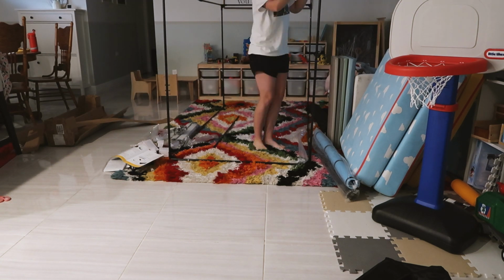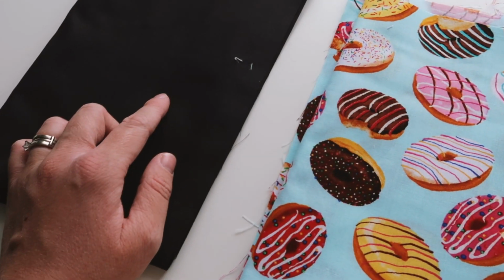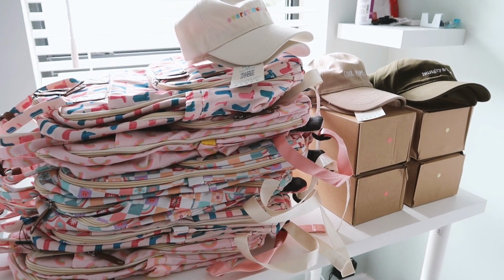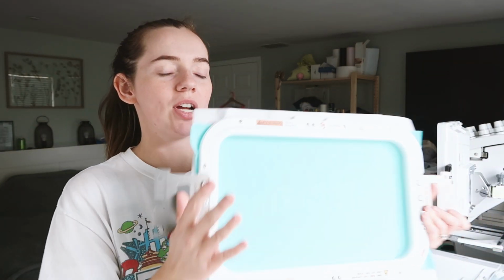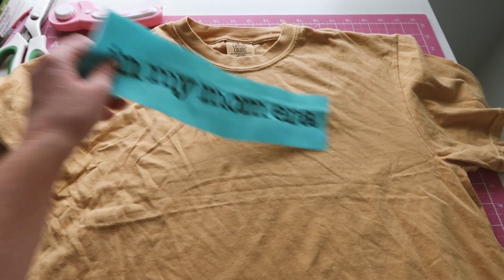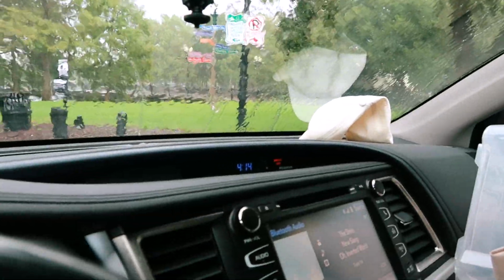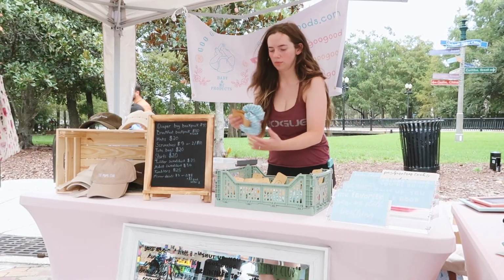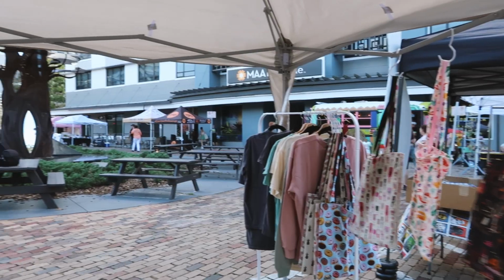Craft Fair Setup | Small Business Owner | Vendor Market | Product Photography | Studio Vlog #24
I'm Bailey, I'm a stay at home mom of twin toddlers and the owner of Goo Goo Goods. I'm sharing my journey of starting a diaper bag business.

Wanna support my pre craft fair sugar free Red Bull habit?

In this vlog I'll be attending another night time outdoor market, it starts out as a fail but works out in the end! I'll also be setting up a fun new photo booth, finding some helpful Amazon products for helping my setup, and having fun at my vendor event :)

friends: 724